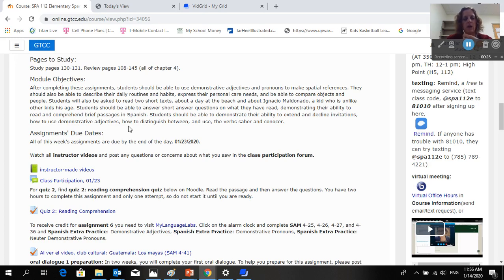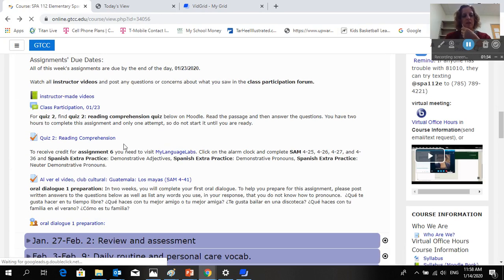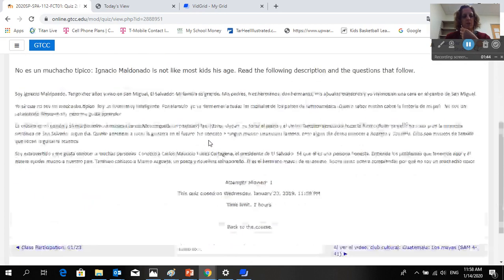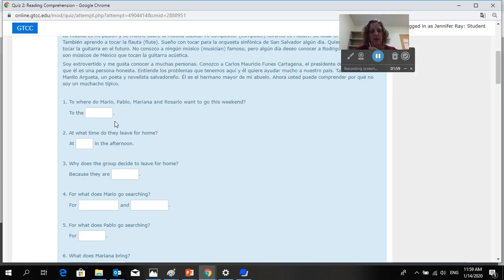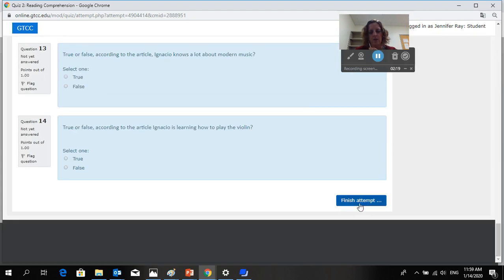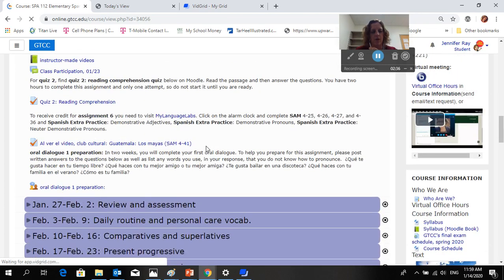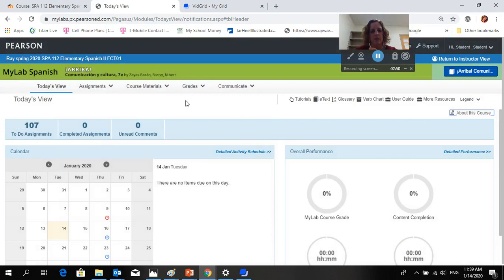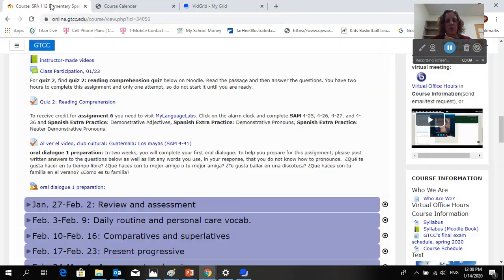introduction to week 3, SPA 112, spring 2020